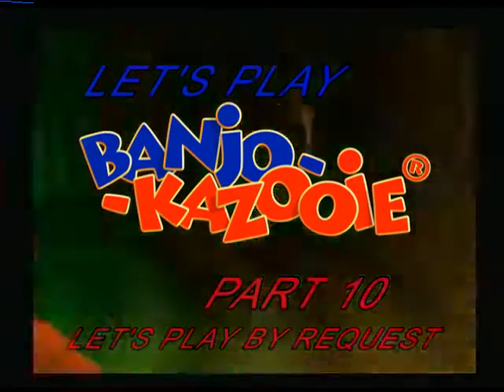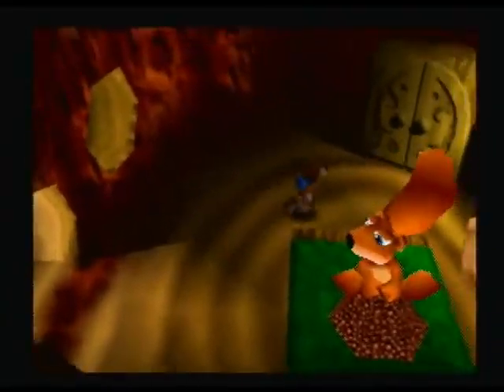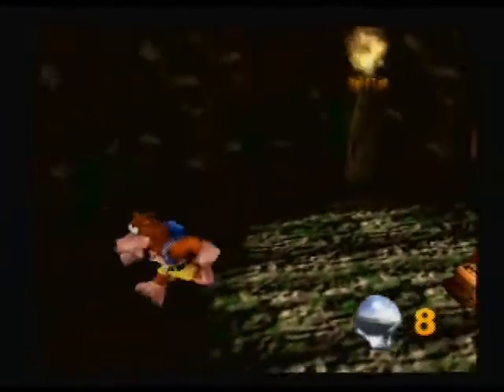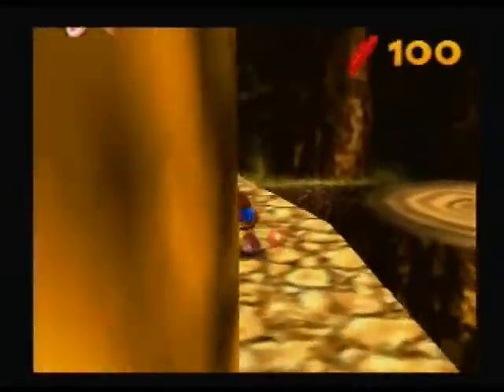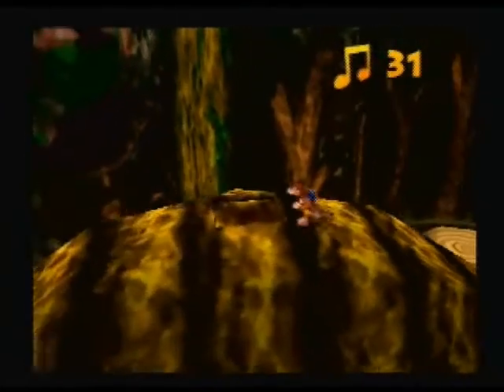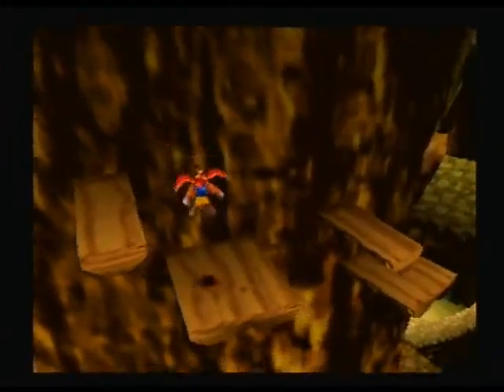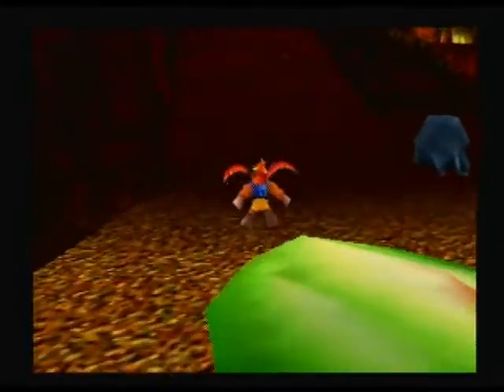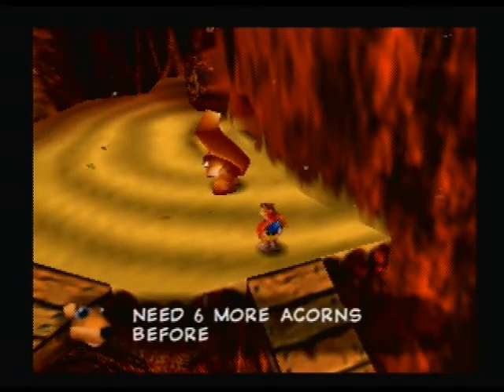Let's Play Banjo-Kazooie Part 10 - Running Out of Bear Titles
In this lazily names part, I tackle Click Clock Woods, a place where you can enter the level in all four seasons. This makes things like note and Jinjo hunting a little bit harder. Can I beat this level in one part?